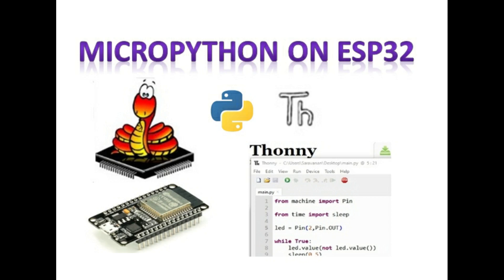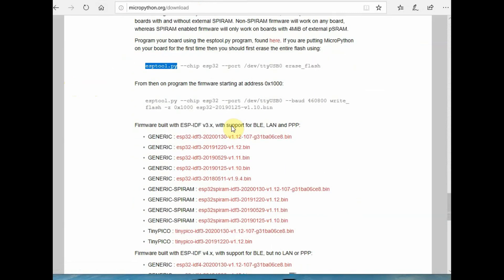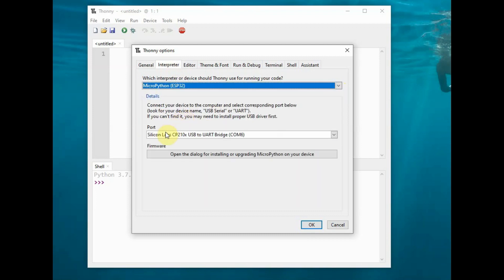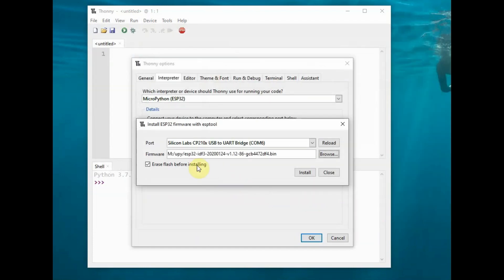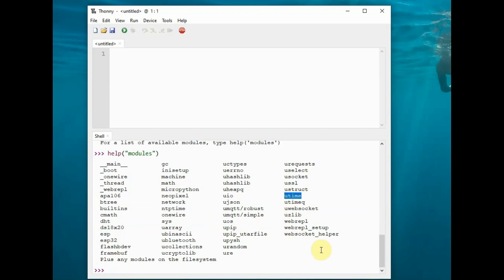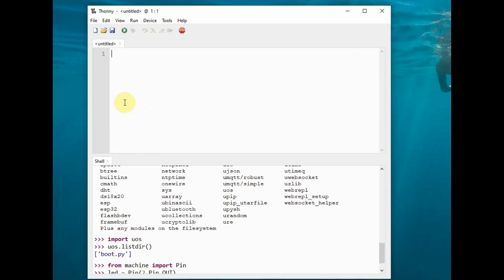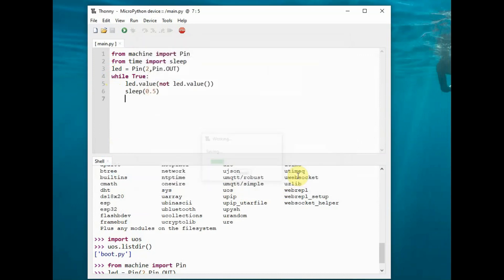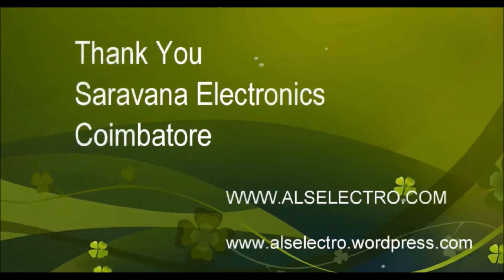MICROPYTHON ON ESP32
Micropython is powerful and can be used on to ESP32 to explore all functions inluding WIFI & Bluetooth.
ESP32 can be programmed by many ways including Arduino core , but using MICROPYTHON explores its real power.
THONNY PYTHON IDE is used to program ESP32 on Micropython.Its much simpler and effective compared to UPYCRAFT & pycharm